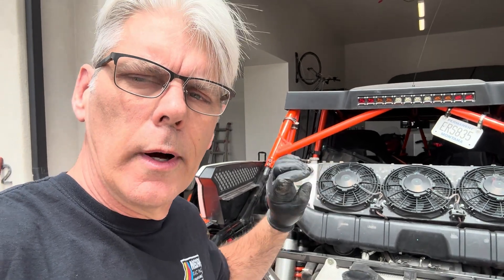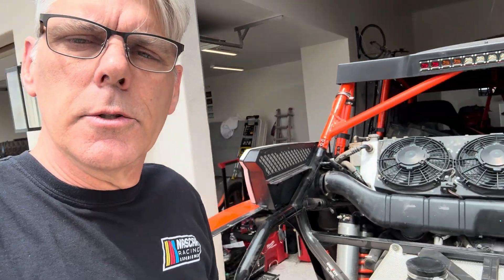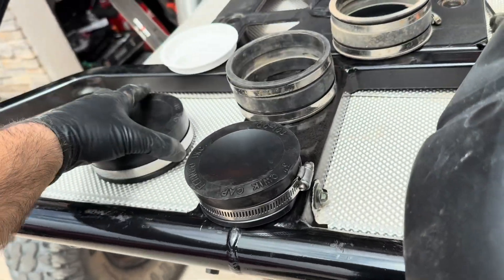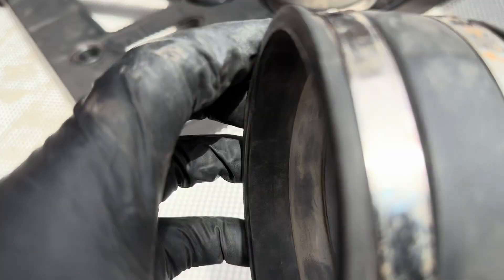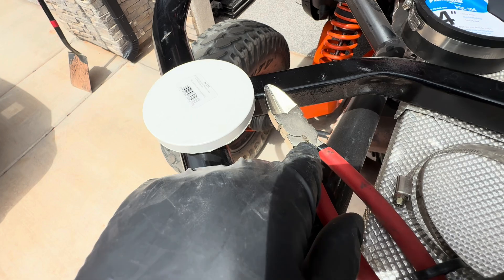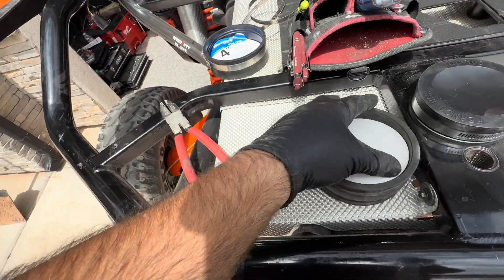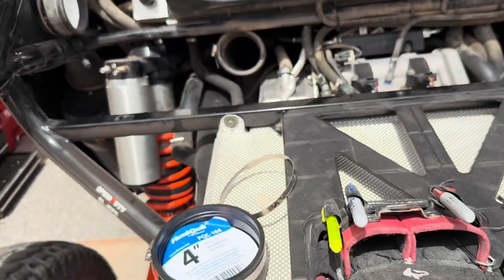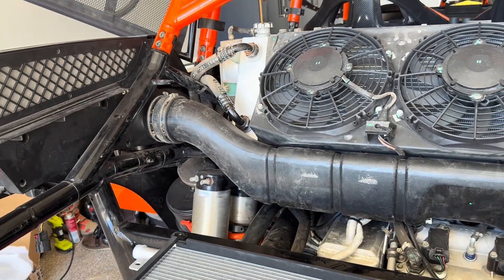How to Separate Engine and Clutch Air Intakes on Speed UTV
Stock air intakes on Speed UTV connect both engine intake and drive belt into one plenum creating issues with belt temperatures on the speed UTV. By blocking off the engine cannot create a low pressure in the plenum and helping cool the drive belt better.

Flush cut pliers

If you don’t want to drive to Home Depot block off plates

Other items for your Speed UTV
Empty Caulk tubes for mixing axle grease

Tablet/Phone holder

Ram mounts